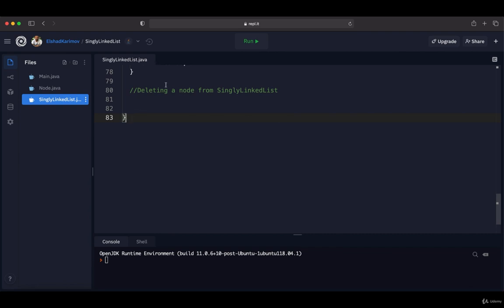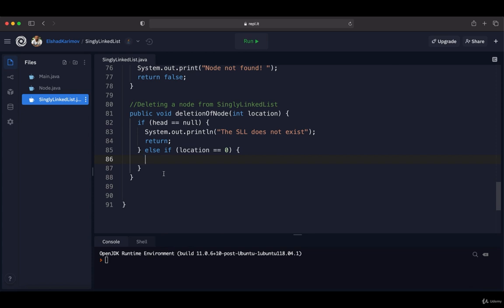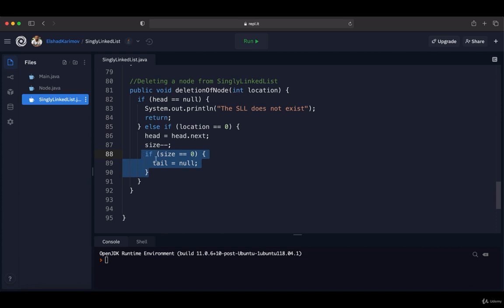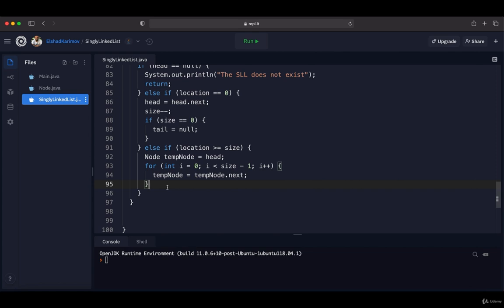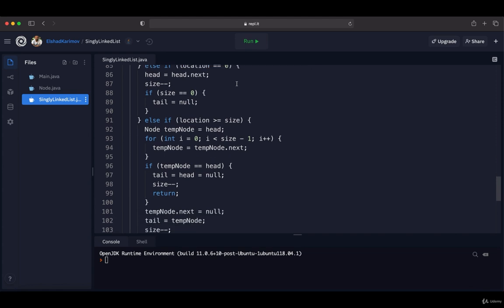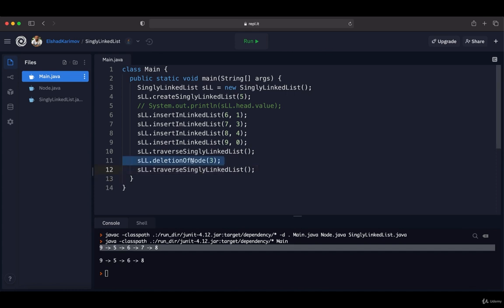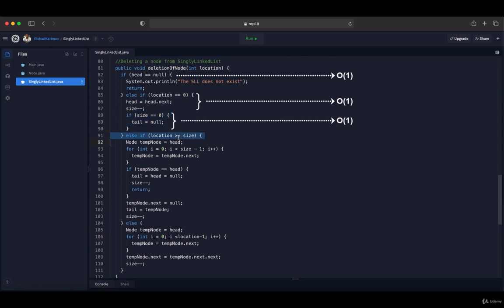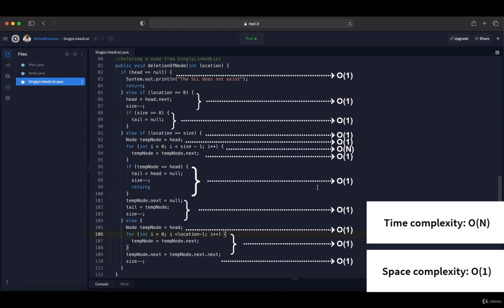012 Deletion Method in Singly Linked List